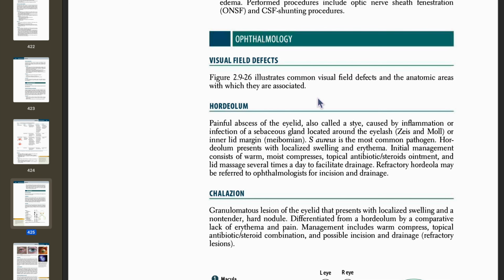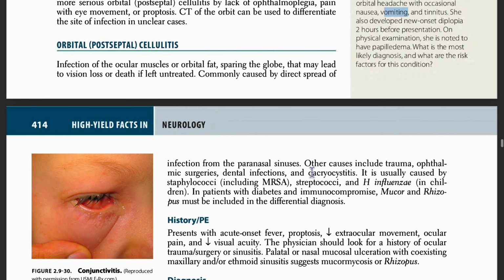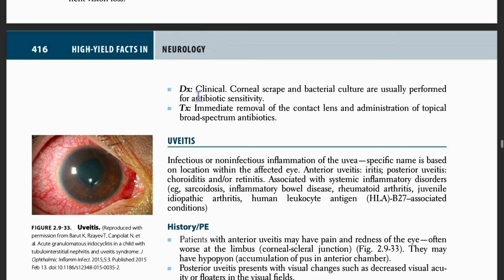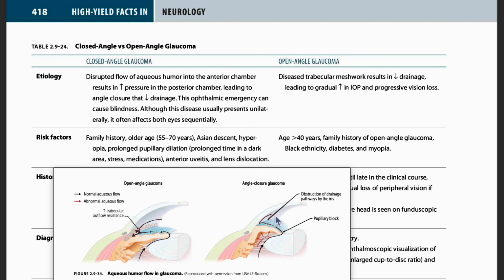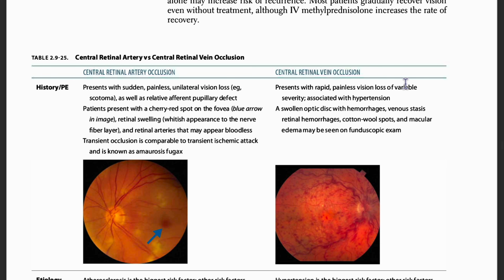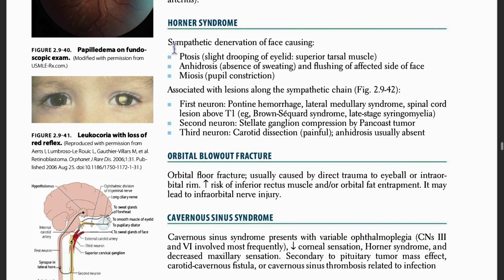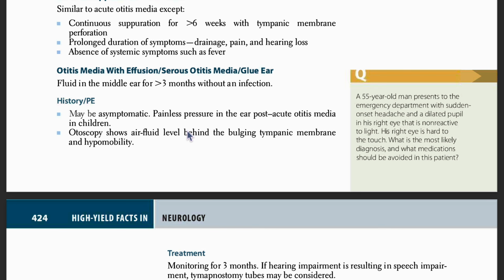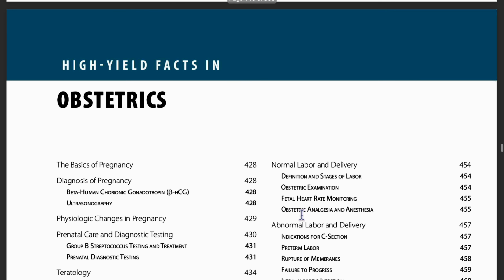USMLE Step 2ck || Read With Me - Ophthalmology & Otology || First Aid